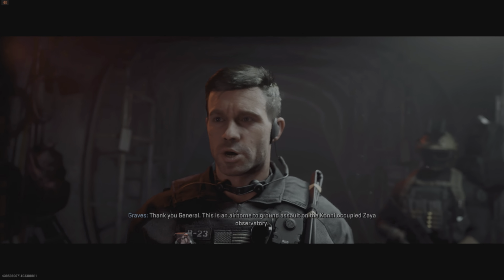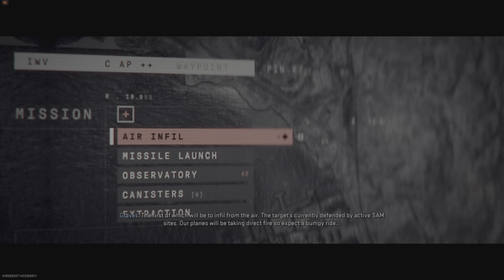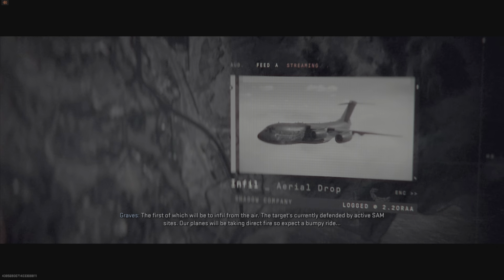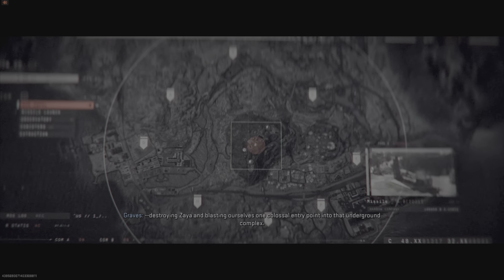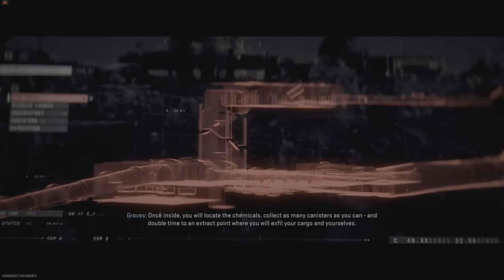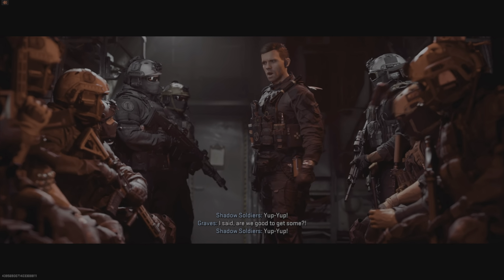Modern Warfare 3 REVEAL EVENT